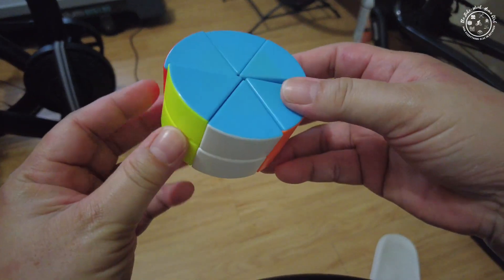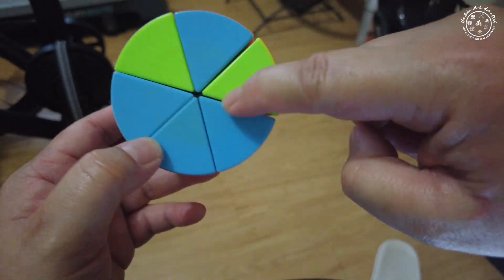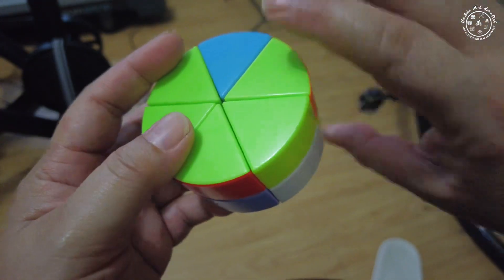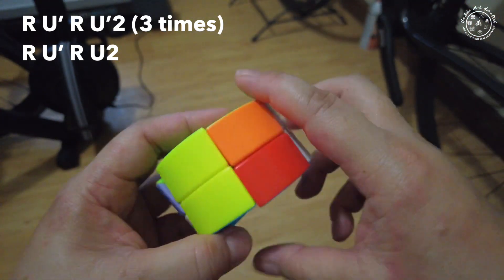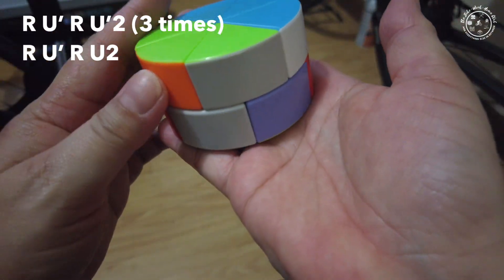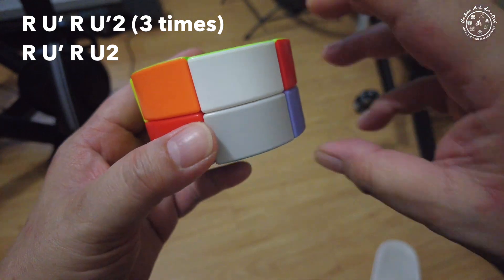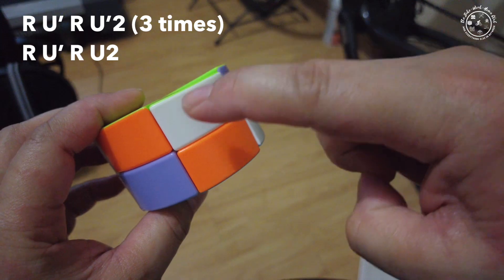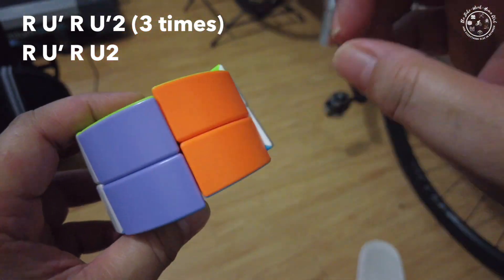Solving Cubes | Cake Cube 🤯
Hi Friends! I have new upload on cube tutorial -
Solving a Cake Cube / 2 Layer Petal Column Magic Cube Cylinder 🤓

Here are the algorithms I used, so you can copy and paste to your notes:
Algorithm 1:
R U' R U'2 - do this 3x
R U' R U2

Algorithm 2:
R D' R' U' R
Rotate cube counter clockwise 1x then R